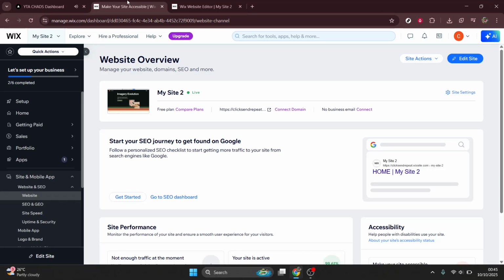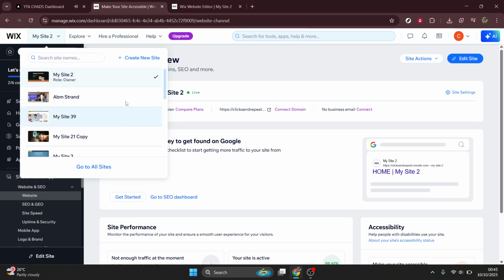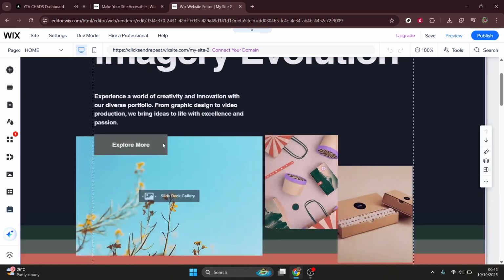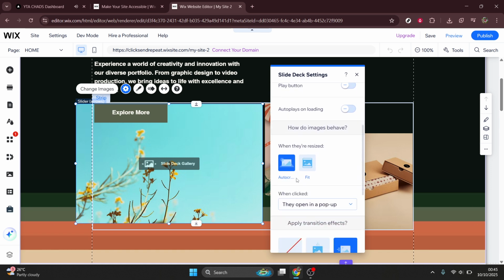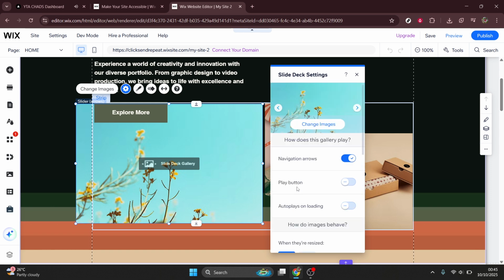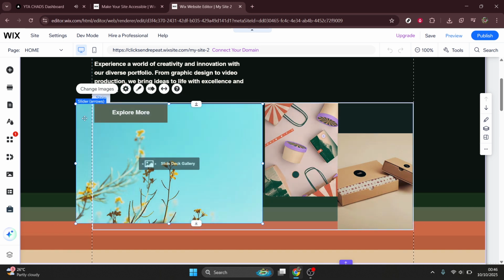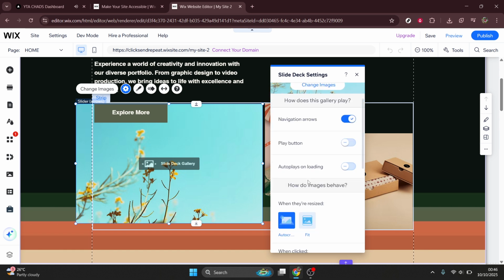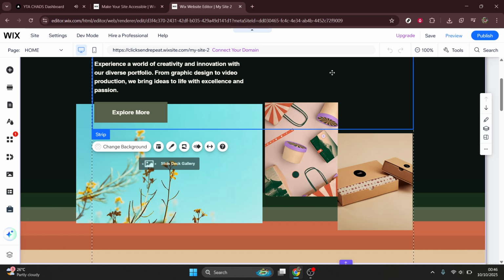How to Edit Wix Pro Gallery Layout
Want to make your photo gallery stand out on your Wix website? 🖼️ In this step-by-step 2025 tutorial, I’ll show you how to edit your Wix Pro Gallery layout — so your images look clean, modern, and perfectly organized!

Whether you’re a photographer, designer, or small business owner, the Wix Pro Gallery gives you full control over how your photos are displayed. Learn how to customize layouts, spacing, hover effects, and more — all inside the Wix Editor.

✅ In this video, you’ll learn:

How to edit your Wix Pro Gallery layout

How to adjust grid, masonry, and collage styles

How to change image size, spacing, and alignment

Pro tips for optimizing your gallery for desktop and mobile

💡 Bonus Tip: I’ll also show you how to make your gallery load faster and look professional across all devices!